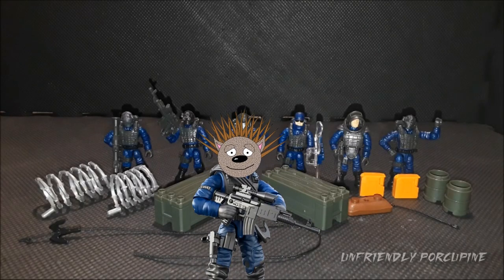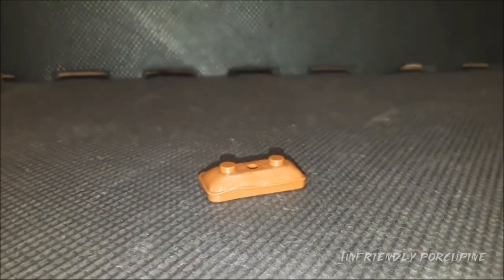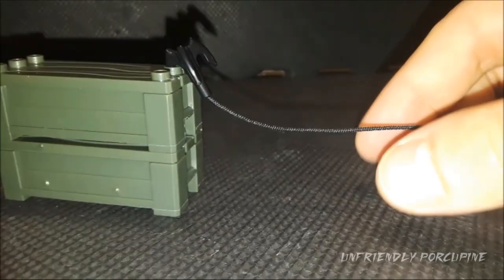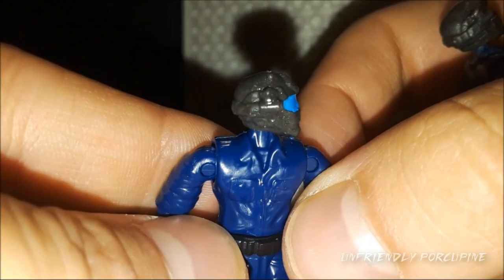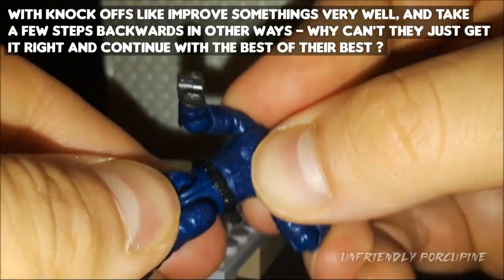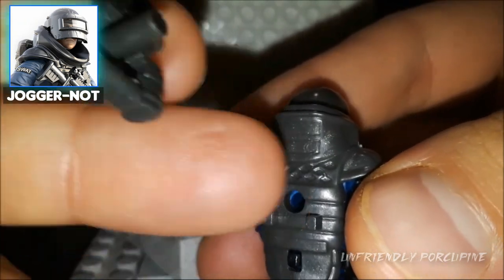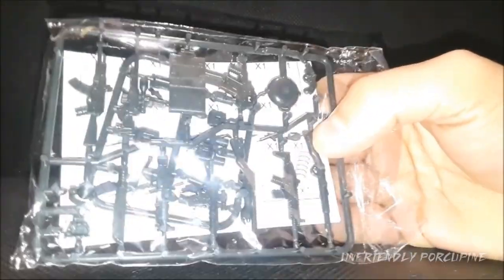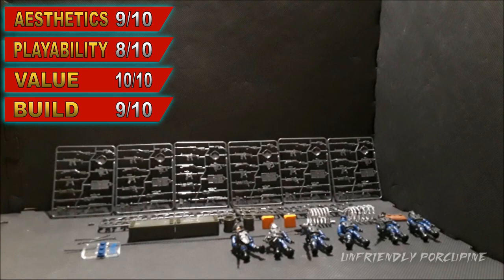MEGA BLOKS CALL OF DUTY KNOCK OFF [ SWAT TEAM 2.0 ] Detailed Review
Hello Everybody! They have Fixed a lot of the earlier Issues, but also some new ones emerged.

TIMESTAMPS
0:00 All Figures Spin
0:10 Intro
1:14 Barbed Wire
3:00 Care Package
5:45 Sandbag
7:33 Gas Cans
8:26 Barrels
9:14 Rope Hook
10:48 Figures
11:00 Figure 1 (Explained in detail cuz Same Body for all Figures)
14:28 New Thing about Backpacks
15:09 Figure 1 (Continued)
21:13 Figure Stud Grip Test
22:50 Figure 2
23:47 Figure 3
24:56 Figure 4
27:35 Figure 5
29:25 Figure 6
32:43 Accessories
33:30 Instructions (Slide show)
33:54 Shotgun Problem
34:19 Final Judgement
26:18 Final Score

[ SWAT TEAM 2.0 From the VIDEO ]

[ Mega Construx Sets On Amazon ] :

[ BRAND ]: XBlock (Mega Bloks/Mega Construx Knock Off)

[ THEME ]: SWAT Call Of Duty

[ SET ]: SWAT TROOPS 2.0

[ PIECES ] : ?

[ RETAIL PRICE ] : Around $10-$13. Just Depends